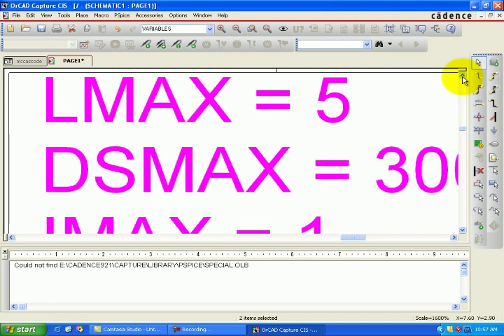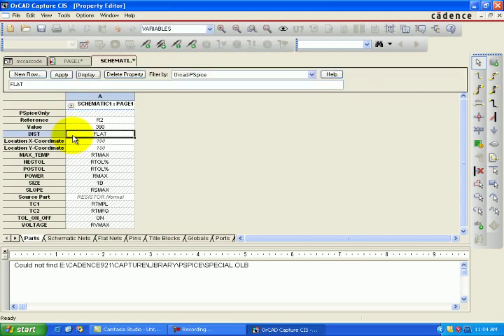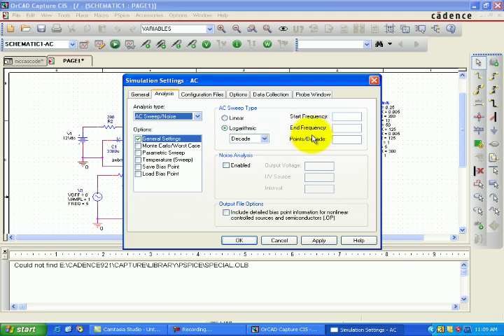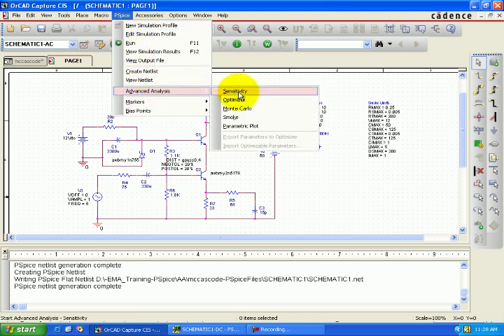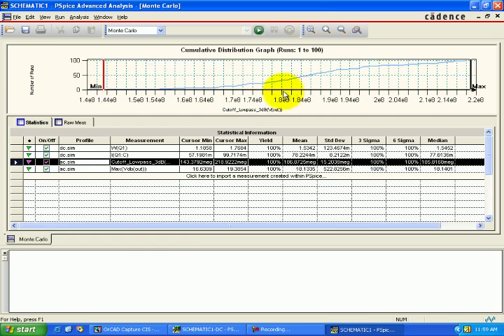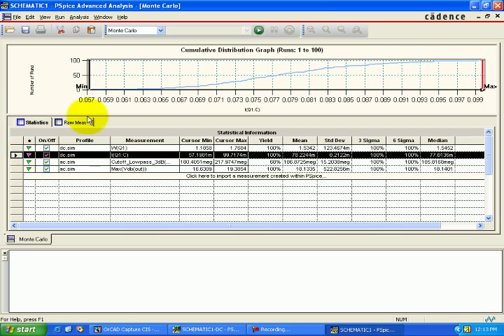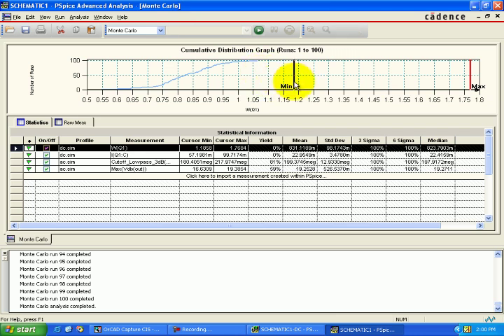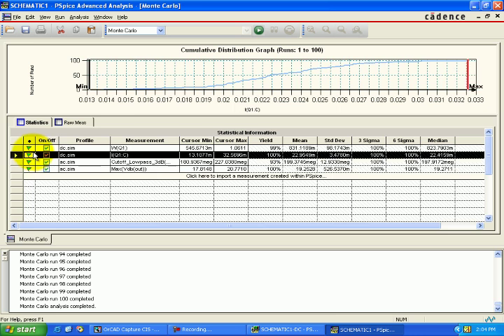Advance Analysis PSpice Monte Carlo Analysis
In this lab we are going to show you
 Know the four standard distributions available
 Assign global tolerances
 Assign local tolerances and distributions
 Import measurements into Monte Carlo analysis
 Set up and perform Monte Carlo Analysis
 Understand the C.D..F
 Understand the P.D.F --histogram
 Improve the resolution of a histogram